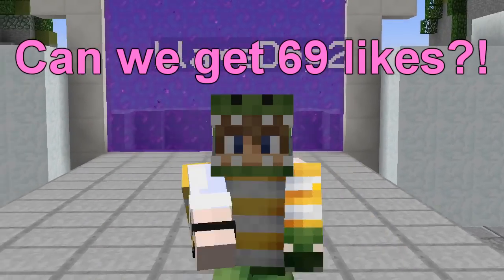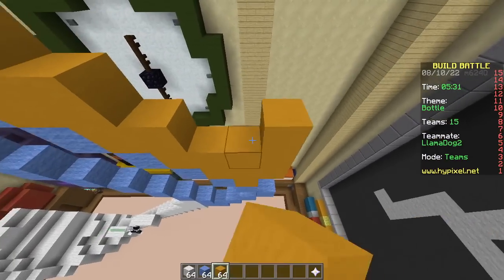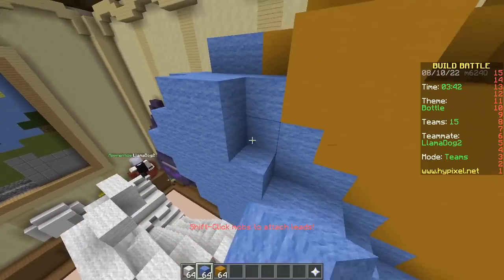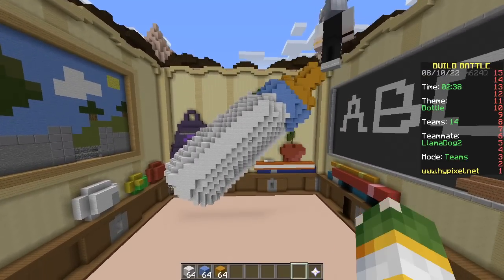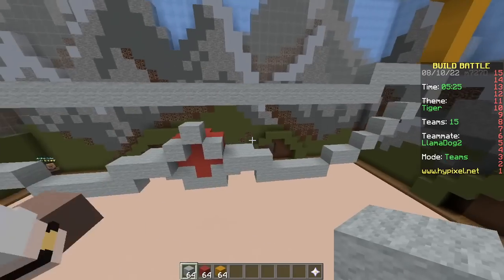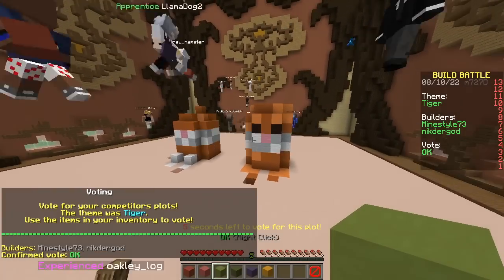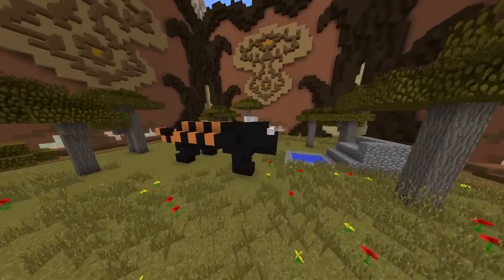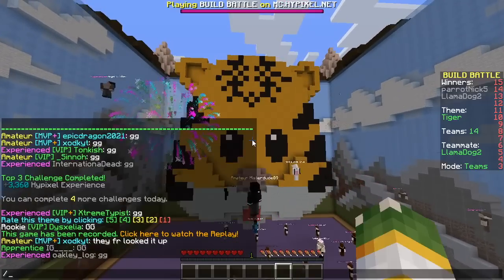EMOJI CHALLENGE 🚴 (Minecraft Build Battle)